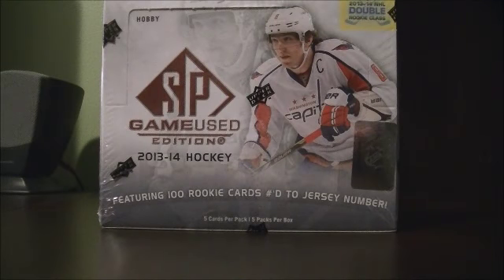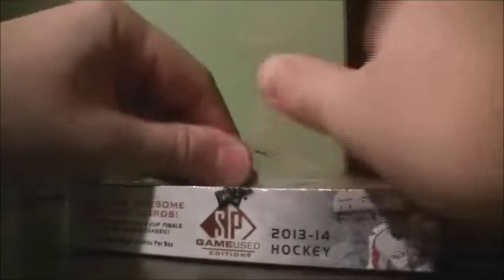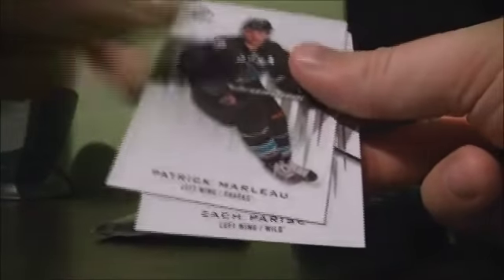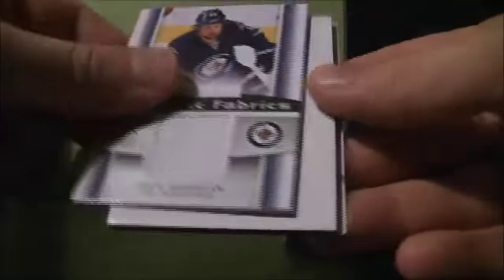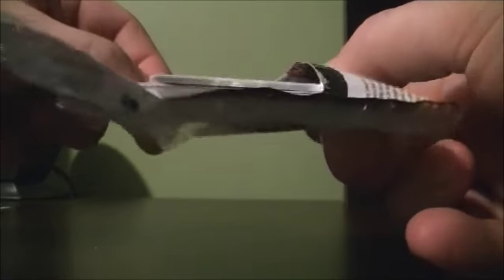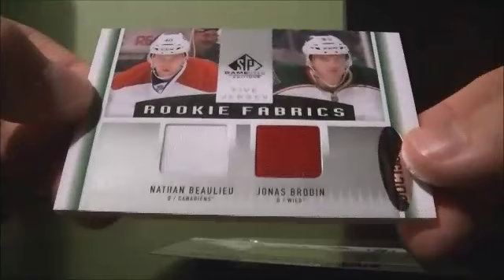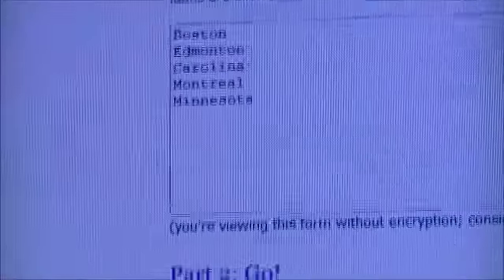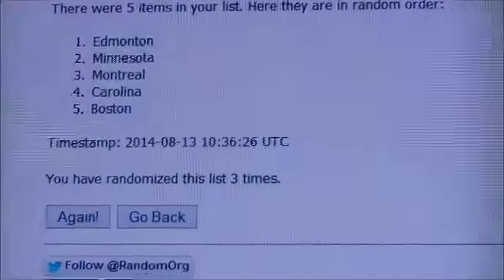2013-14 Upper Deck SP Game Used Box Break #31